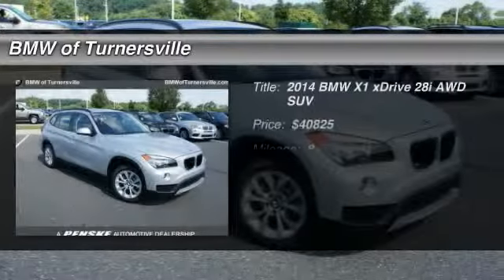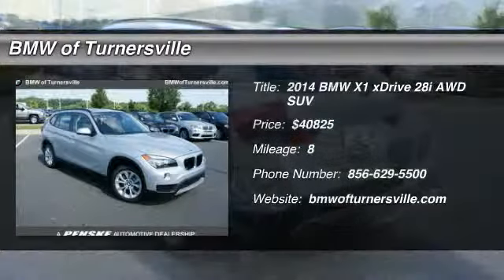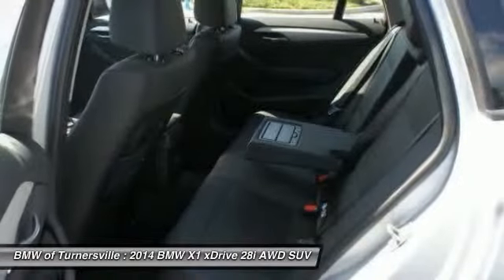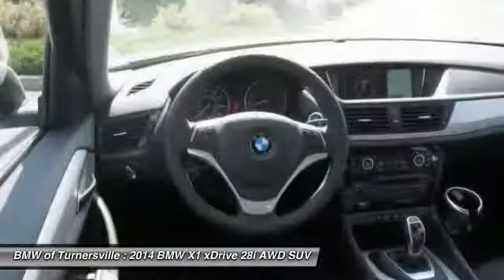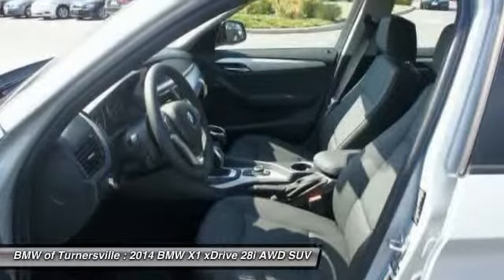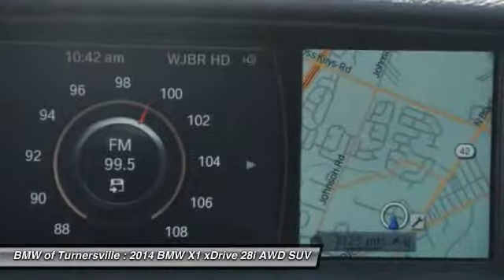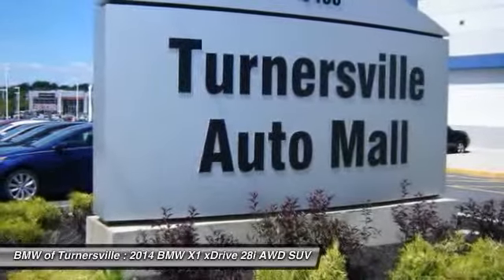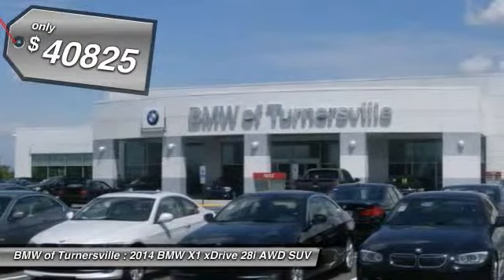2014 BMW X1 xDrive 28i AWD SUV Blackwood NJ 08012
2014 BMW X1 xDrive 28i AWD SUV